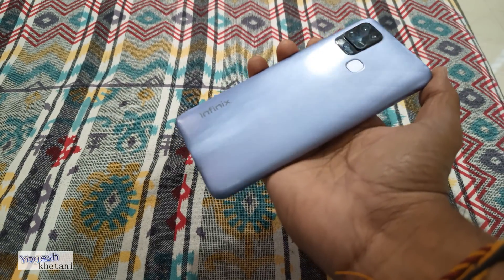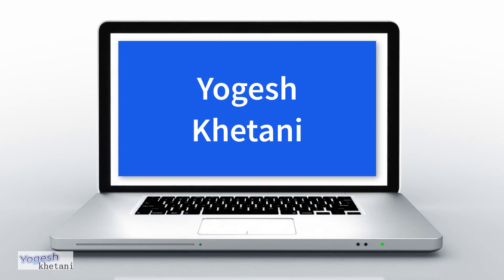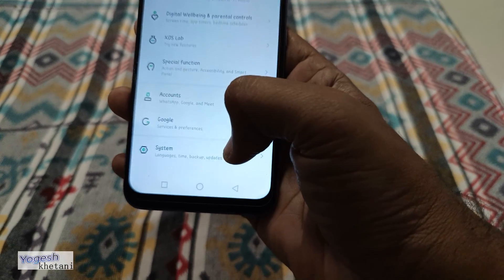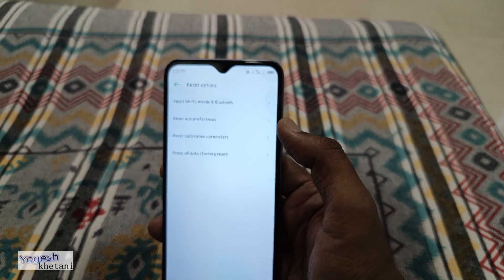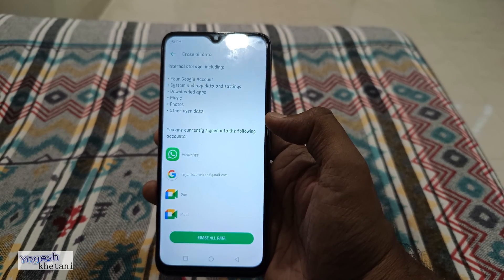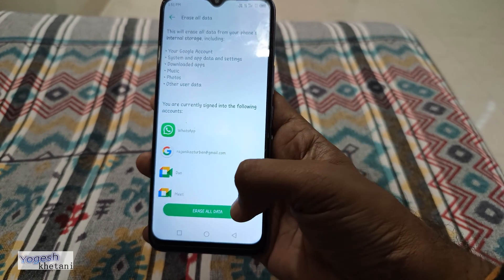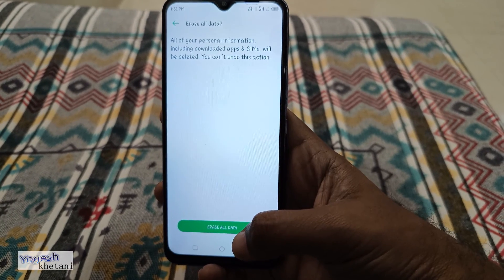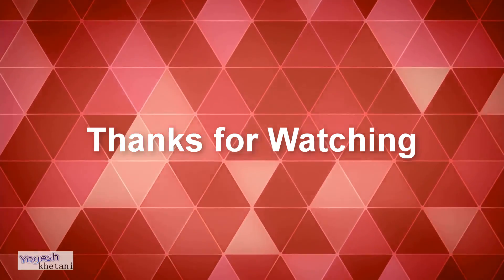How to Factory Reset Infinix Phone 🔥 Backup & Reset Infinix Mobile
How to Factory Reset Infinix Mobile Phone before Backing up the Data 🔥

What is Factory Reset?
A factory reset, also known as a master reset or hard reset, is a process that restores a device to its original factory settings, erasing all data, settings, and applications that have been added by the user. It essentially returns the device to the state it was in when it left the factory. This can be useful if you're experiencing issues with your device, want to prepare it for sale or donation, or simply want to start fresh. However, it's important to note that all data on the device will be permanently erased, so it's crucial to back up any important information before performing a factory reset.

Following these steps to reset Infinix mobile -
Tap Apps.
Tap Settings.
Tap Backup and reset.
Tap Factory data reset.
Tap Reset Device.
Tap Erase Everything.

🔥 This guide works on all the Infinix mobile phones.

So that's how to factory reset Infinix mobile phone and tablet ❤️